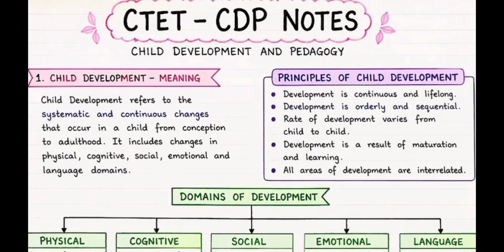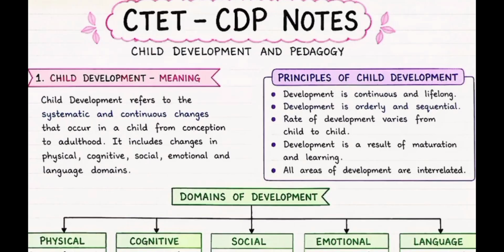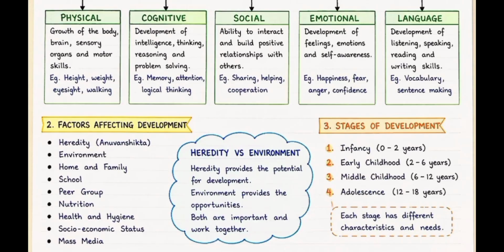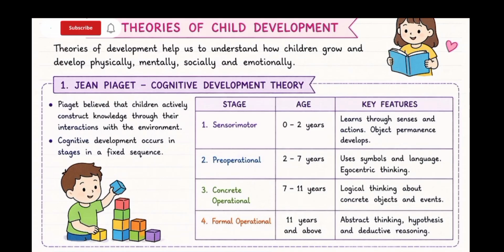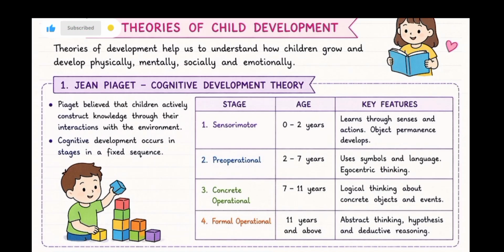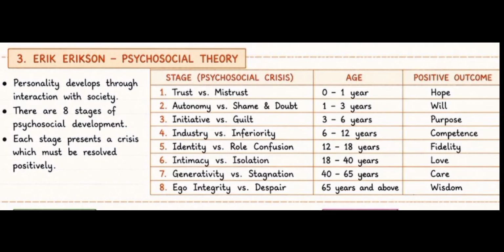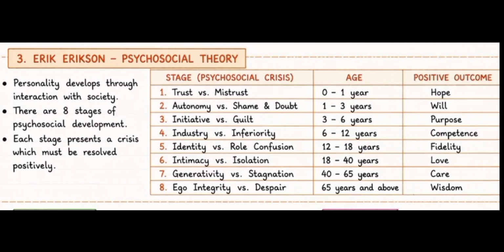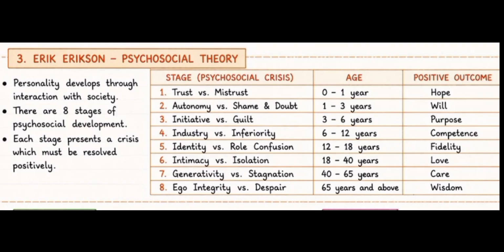CTET September 2026 CDP Marathon Class | Paper 1 & Paper 2 | Child Development Complete Revision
📚 CTET September 2026 CDP Marathon Class
In this marathon session, we will cover:
✅ Child Development
✅ Principles of Development
✅ Stages of Development
✅ Factors Affecting Development
✅ Jean Piaget Theory
✅ Lev Vygotsky Theory
✅ Erik Erikson Theory
✅ Important MCQs for CTET
🎯 Useful for CTET Paper 1 & Paper 2